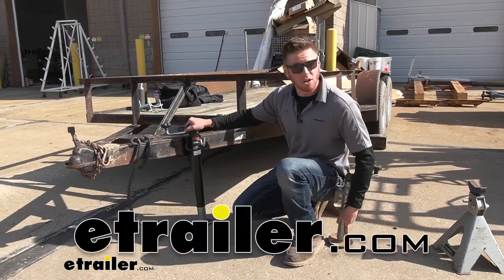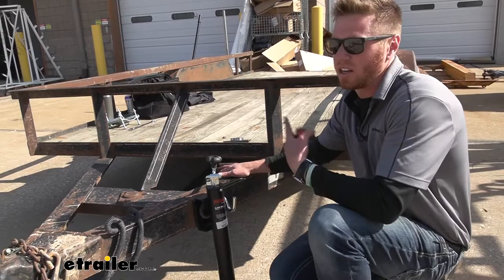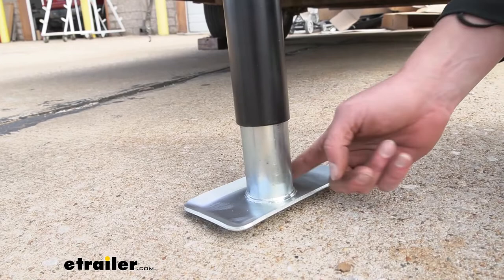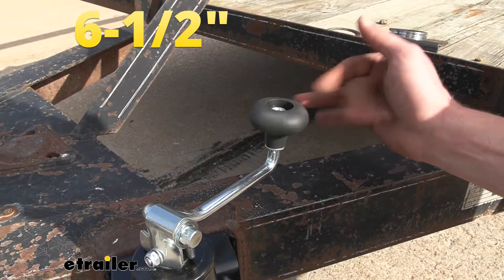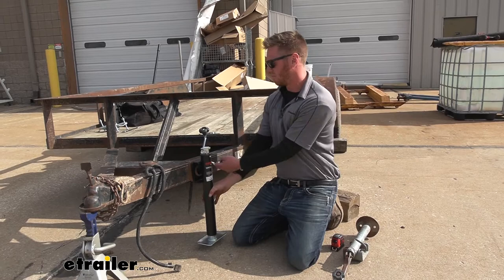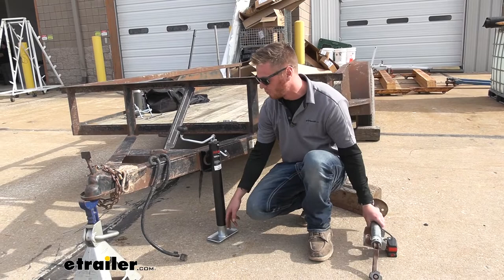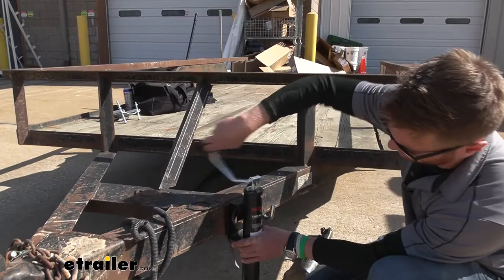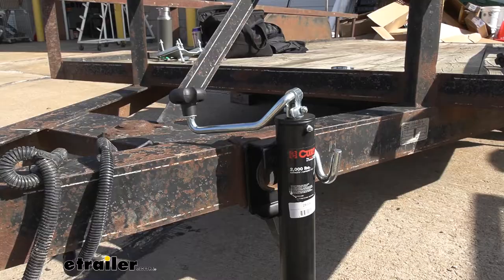etrailer | Curt Round, Snap-Ring Swivel Jack Review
Today, we're giving our trailer quite the upgrade. This one was broken and bent, but it was snap ring so it was really quick and easy to install the CURT snap ring swivel trailer jack. When it comes to jacks, you wanna make sure you get the right capacity. I think that is pretty much the most important part. We don't wanna overload this jack. This one's gonna have a capacity of 2,000 pounds.

So if we have 2,000 pounds loaded up on here, it's not gonna damage our jack. Also, from the ground to the bottom tube of our trailer, it's about 14 1/4 inches and we're gonna have a total lift with the CURT about 15 inches from there. So right now it's completely as low as it can possibly go. So we can go 15 inches up from here. So if you do have a jacked up truck, I think that's gonna be plenty to get it up onto your ball.

With all of these retaining rings swivel jacks you do have a little bit of play back and forth. So as you can see here on our old one, that's kind of where it bent in. And that's just because it has this big ole round foot plate on it. So it's pretty much the same size all the way around. So the CURT is not gonna have that issue cause you notice how the side that was bent on our other one, one, it's already pre-bent and two, there's not a whole lot of material over here so there's not gonna be a whole lot of leverage to really bend this plate.

It is a pretty big plate compared to our replacement one that we took off. So the width, it's gonna be about four inches by about seven inches. The inner tube and the foot plate is gonna have a coating on it, which is going to help resist it against rust and corrosion. And notice how it is welded on the bottom here. So this is not gonna be a drop leg Jack or one that we can put a wheel on it.

We do have some of those, so if you want that, go ahead and grab it here at etrailer. And then moving on up, our bigger tube right here, it does have a nice powder-coated finish, so it's also going to resist against rust and corrosion. The jack we took off of this trailer did not have a grease zerk so the gears ended up failing on us. So with this grease zerk, we can grease it up depending on how often you use it. I use mine like every other weekend or so and I grease it up about every six months to a year. But as your frequency of use goes up, the more often you want to kind of maintain those gears. So it's gonna make sure that we're not gonna have the same issue as we did before. This is a top wound jack. So from the center here to the center of the outside right here is about 6 1/2 inches. We do have a plastic piece right here. So it's gonna rotate as we start to raise this up or lower it down. So if you do have a lot of stuff going on up here, let's just say I had a toolbox on the front, this probably won't be the best option for you. We do have sidewind jacks. So if you want to go with one of those that might be better if you've got a lot going on up top. A lot of you're wondering which jack's gonna be faster. In my opinion, most of them are pretty much the same exact gear ratio on the inside. What really helps make it a little bit faster is how long this arm's gonna be. Cause one rotation with a longer arm is gonna turn the gears a little bit more than a shorter arm. But I just think they're all pretty much the same. So if you're wondering which one's the fastest, I think they're all pretty much the same thing. But whenever we're done hooking up to our trailer we have this little pull pin. Pull it like that. And then we can go ahead and rotate it. So let me get one more measurement for you. A lot of the times you put some breakaway switches or some junction boxes on the side of your trailer. So when it's completely retracted it's gonna be about 21 inches or so. So keep that in mind, especially if you add so to your trailer or if you're finding a good place to put your mount. CURT's a pretty premium brand but this is one of the more entry level options when it comes to jacks. We do have a lot of them, but the main thing with these is just make sure that you get the right capacity. We don't wanna overload our jacks and end up in the same position as we started with. So definitely take that into consideration. Also size, the closer you can get it down to the ground before we have to start cranking, the quicker and easier it's gonna be to get it loaded off and onto your trailer. First thing we're gonna want to do is put a jack or just hook it up to